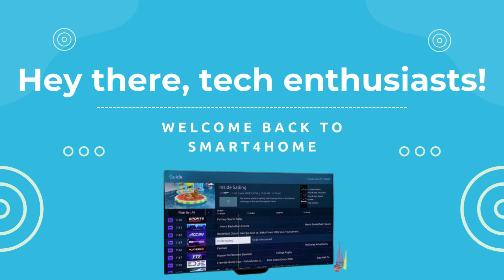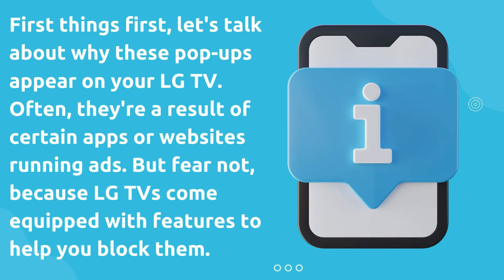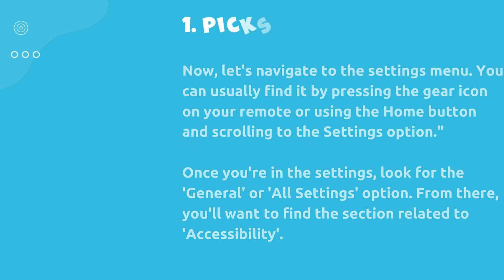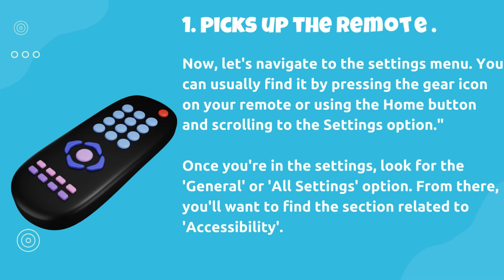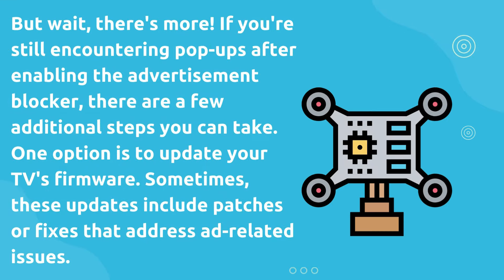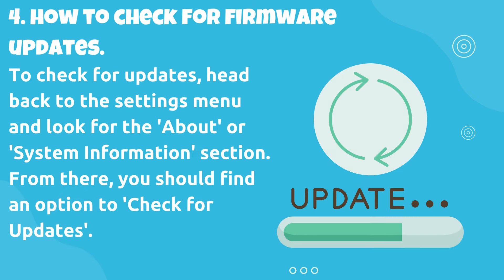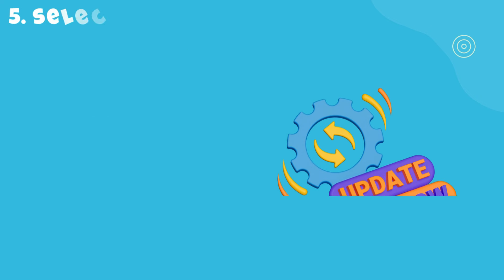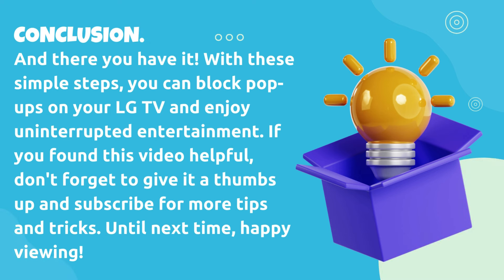How to Block Pop Ups on an LG TV? [ How To Turn Off Sponsored Advertisements On LG Smart TV? ]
How to Block Pop-Ups on an LG TV?

In this tutorial, we'll show you step-by-step how to block those pesky pop-up ads on your LG TV. Pop-ups can be annoying interruptions while you're trying to enjoy your favorite shows or movies, but fear not, we've got you covered!

Follow along as we demonstrate the simple process to stop pop-ups from appearing on your LG TV screen. Whether you're using web browsing features or streaming content from various apps, these tips will help you regain control over your viewing experience.

Don't let intrusive ads disrupt your entertainment time any longer! Watch this video to learn how to take control and enjoy uninterrupted viewing on your LG TV.

Important Tags:
how to stop pop ups on lg tv
how to stop pop ups on lg smart tv
how to remove pop ups on lg tv
how to remove pop up on lg tv
how to get rid of pop ups on lg tv
how to stop pop up on lg tv
how to stop pop ups on my lg tv
how do i stop pop ups on my lg tv
how to block pop up ads on lg smart tv
how to block pop ups on smart tv
how to block ads on lg oled tv
how to allow pop ups on lg smart tv
how to block ads on lg smart tv
how to block ads on lg smart tv web browser
how to block ads on lg smart tv youtube
stop pop ups on lg tv
how to turn off pop ups on lg tv
how do you stop pop up messages on lg tv
how to block ads on lg tv youtube
how to block ads on lg tv